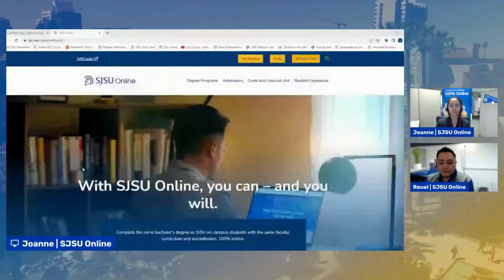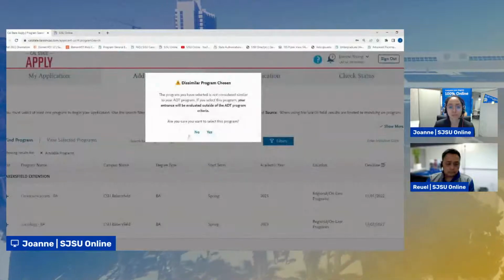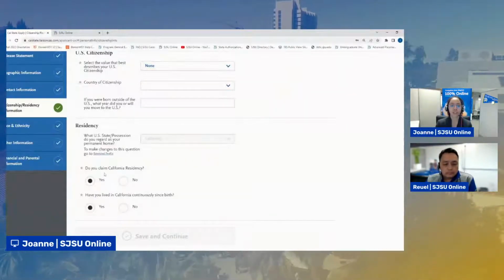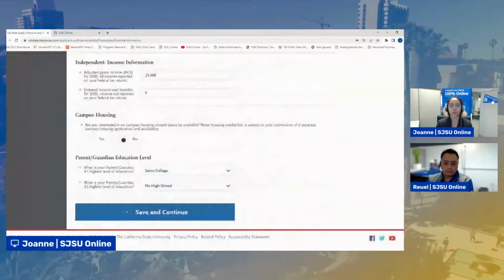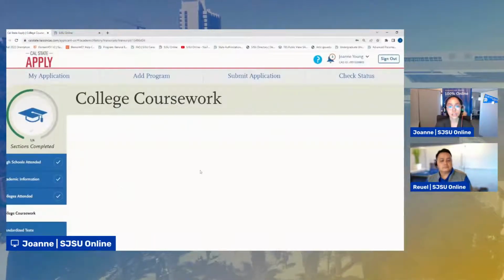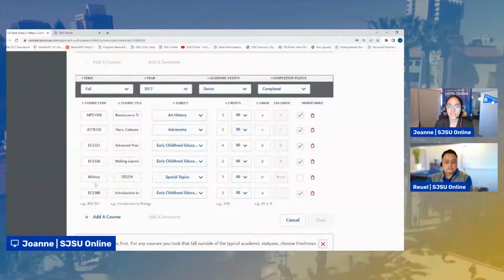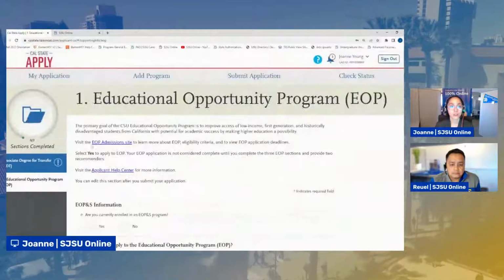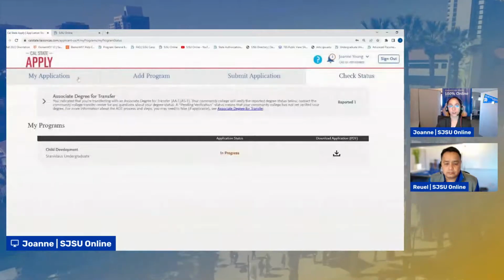How to Apply for SJSU Online Programs via Cal State Apply ✅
- we create opportunities for you to complete your bachelor's degree 100% online at one of the most transformative universities in the United States. Learn from our SJSU Online Enrollment Counselors Joanne Young and Reuel Evangelista as they discuss and demonstrate how to apply for SJSU Online programs via the Cal State Apply portal.

0:00 | Welcome, create a Cal State Apply account
2:00 | Login and complete your extended profile
3:22 | Add a program to your application
4:24 | Your application dashboard
5:00 | Quadrant 1 - Personal Information
11:41 | Quadrant 2 - Academic History
21:18 | Quadrant 3 - Supporting Information
22:11 | Quadrant 4 - Program Materials
23:57 | Submit your application